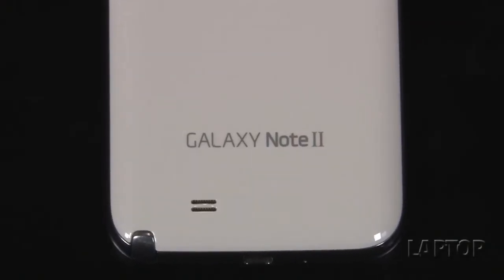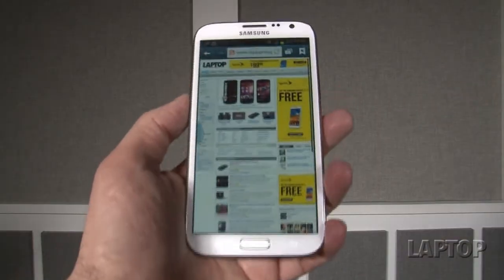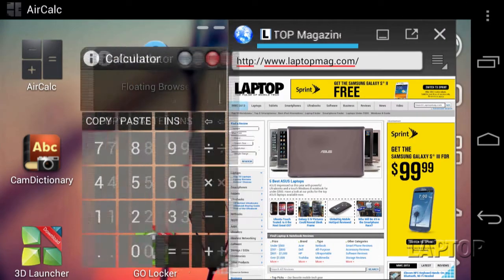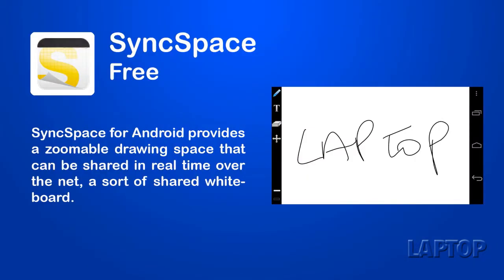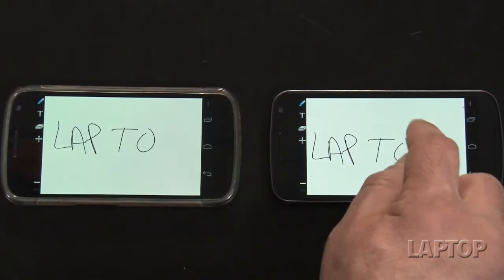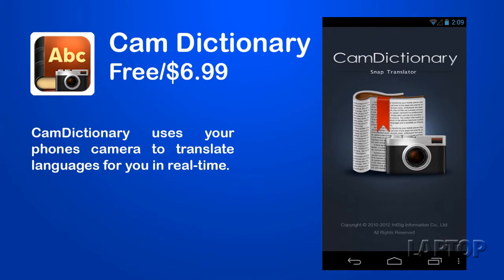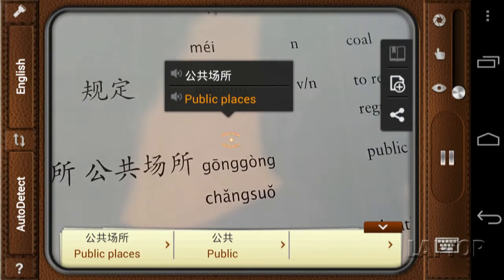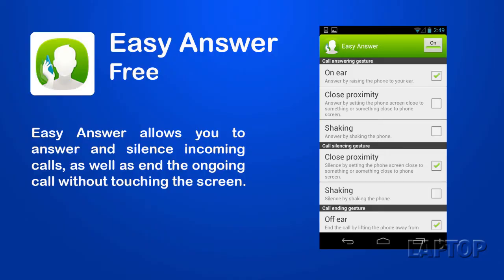Get Samsung and LG Best features on any Android Phone - SpoonFed Mobile Ep.#13 | Video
Wish your phone could multitask like the Galaxy Note II? How about translate languages on the fly like the LG Optimus G? Mark Spoonauer shows you how to get the best features of LG and Samsung phones on any Android phone.